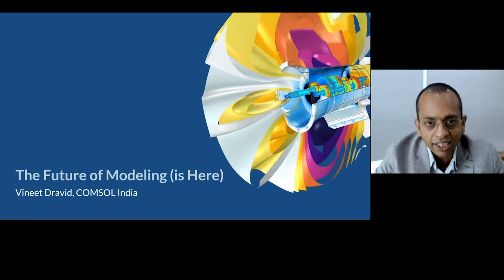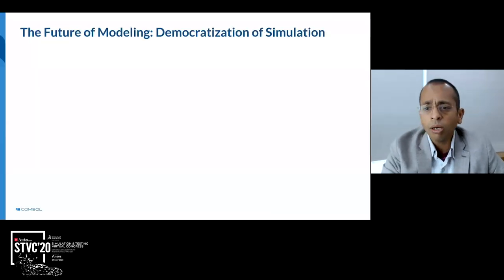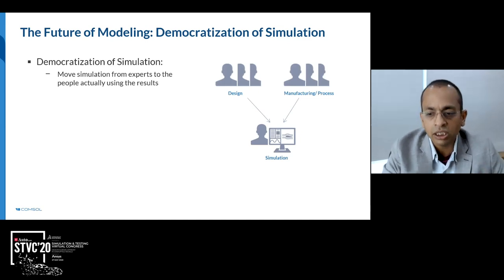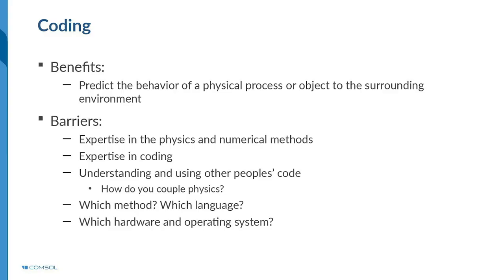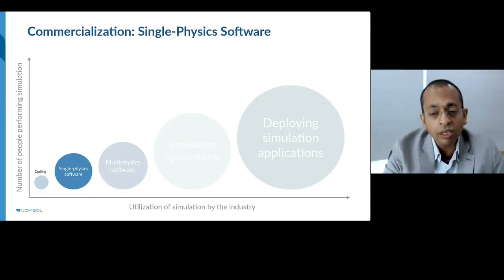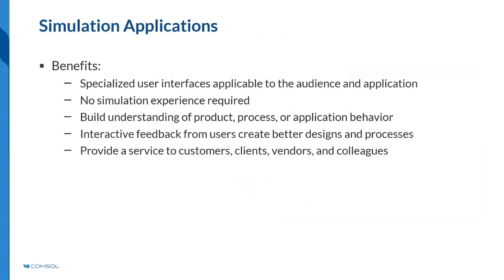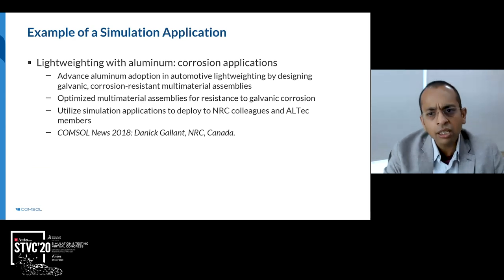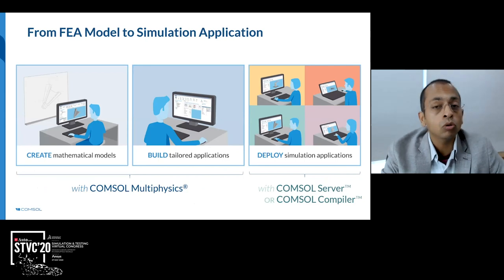The future of automobile modelling, presentation by Vineet Dravid, COMSOL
Vineet Dravid, Managing Director, COMSOL Multiphysics Pvt Ltd at the STVC talks about the future of automobile modelling using simulation. He discusses about the aspects of using simulation in the process and the challenges and solutions as well.